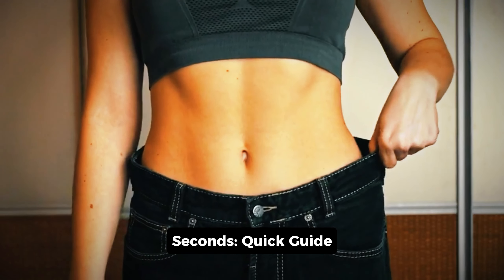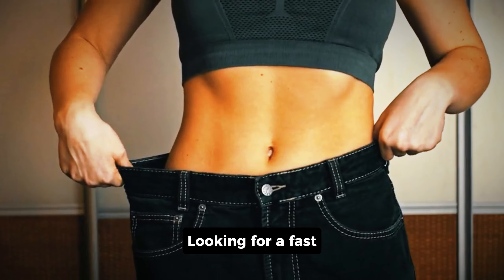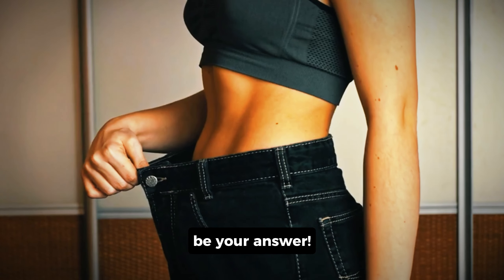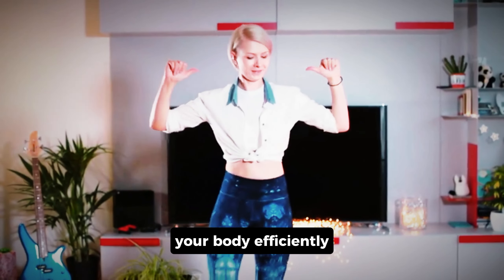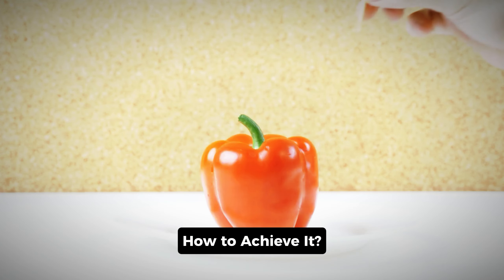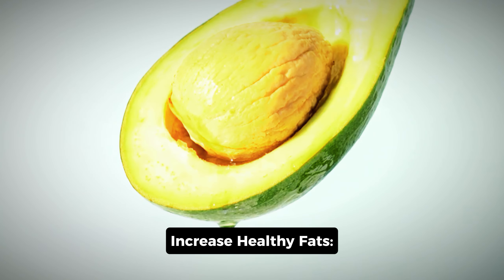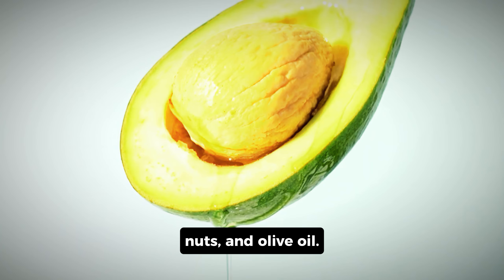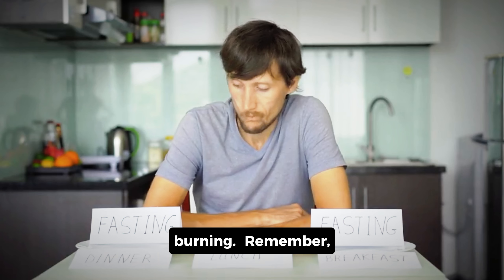Hyper Ketosis Diet: Tips for Success and Sustainable Results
🌟 **Unlock the Power of Hyper Ketosis!** 🌟

In today's video, we dive deep into the revolutionary world of the Hyper Ketosis Diet—a cutting-edge approach to achieving optimal health, rapid weight loss, and enhanced energy levels! If you've been searching for the ultimate strategy to supercharge your metabolism and transform your body, you're in the right place!

🔍 **What is Hyper Ketosis?**

Hyper Ketosis is an advanced version of the classic ketogenic diet, pushing your body into a deeper state of ketosis. This metabolic state accelerates fat burning, enhances cognitive function, and promotes overall well-being. Throughout this video, we’ll explore how you can harness the power of Hyper Ketosis to achieve lasting success in your health journey.

1. **Understanding Hyper Ketosis:**
   - What sets it apart from traditional ketosis?
   - The science behind fat adaptation and ketone production.

2. **Key Components of the Diet:**
   - Essential foods to incorporate (avocados, fatty fish, nuts, and seeds).
   - Foods to avoid (sugars, grains, and processed carbs).

3. **Practical Tips for Success:**
   - Meal planning strategies to stay on track.
   - How to manage cravings and maintain energy levels.

4. **Real-Life Success Stories:**
   - Hear inspiring testimonials from individuals who transformed their lives through Hyper Ketosis!

5. **Common Pitfalls and How to Avoid Them:**
   - Learn about the challenges you may face and expert advice on overcoming them.

- Gain expert insights into the Hyper Ketosis Diet that you won't find anywhere else.
- Discover practical strategies that can be easily integrated into your daily routine.
- Get motivated by real success stories that prove the effectiveness of this diet.
- Equip yourself with the knowledge to make informed choices about your health and wellness.

**🚀 Ready to Transform Your Life?**

Don’t miss out on this opportunity to unlock the secrets of the Hyper Ketosis Diet!

**🌟 Let’s embark on this transformative journey together!**